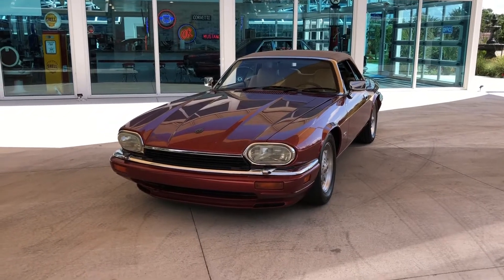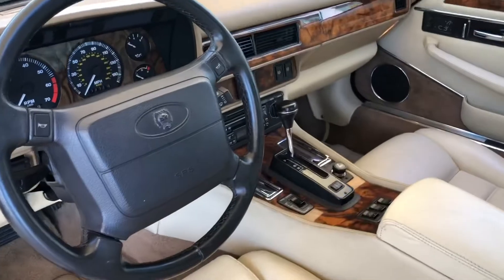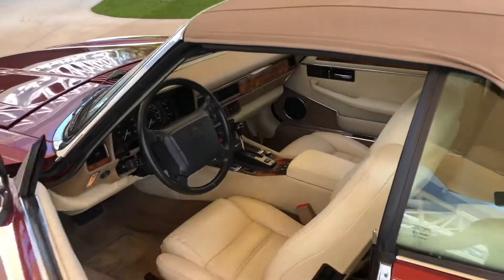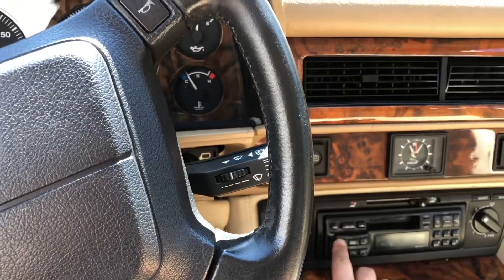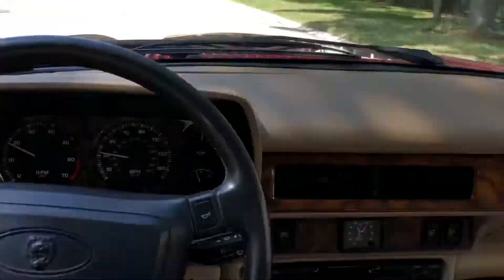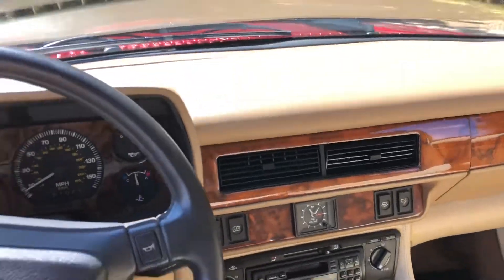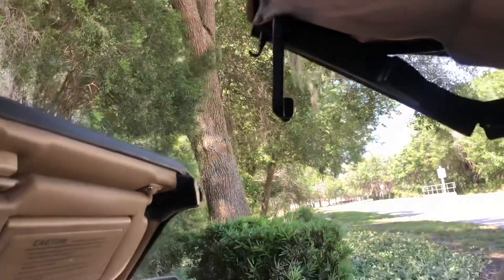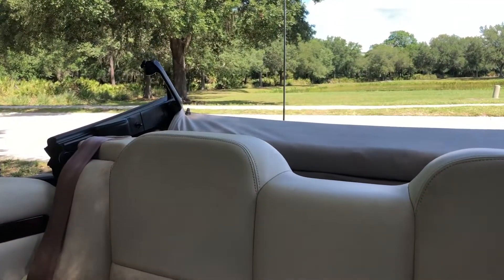1995 Jaguar XJS - Skyway Classics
1995 Jaguar XJS Convertible

This 1995 Jaguar XJS Convertible we have here at Skyway Classics is beautiful inside and out is one of those exceedingly rare examples factory equipped with the 4.0 engine and an automatic transmission and is painted in the great maroon with the tan top and interior.

Features

1995 Jaguar XJS Convertible
219-horsepower 4.0-liter Jaguar AJ6 DOHC inline-six is fuel injected
Automatic transmission
Jag's interior is a classic British design constructed with top-quality leather and burl wood
Beige leather upholstery on twin front bucket seats in plush leather
Power windows
Power locks
Power top
Factory gauges
Seat adjusters
Wood veneer on the dashboard as well as the center console
Tan carpeting
Power Seats
Telescopic Wheel
Seat Belts
AC
Cruise Control
Maroon paint on the steel bodywork in good condition and looks as new with great body panels, chrome trim, bumpers and the great Jaguar emblem on the hood
5-Spoke aluminum wheels
Black wall performance tires

Mechanical Specs

The 219-horsepower 4.0-liter Jaguar AJ6 inline-six is coupled to an automatic transmission. This naturally aspirated DOHC inline-six is fuel-injected, and was capable of bringing the XJS Convertible to a top speed of 141 mph when new.

This hard to find powertrain and color combination gives this XJS an engaging driving character.

The engine sits in a very busy looking engine compartment that will amaze people at a car show when you pop the hood! It has four-wheel disc brakes and a four-wheel independent suspension.

Interior

The Jag's interior is a classic British design constructed with top-quality leather and burl wood trim. The beige leather upholstery has twin front bucket seats in plush leather with power windows, power locks, power top, gauges, and seat adjusters, wood veneer on the dashboard as well as the center console, factory gauges, tan carpeting, Power Seats, Telescopic Wheels, Seat Belts, AC, and Cruise Control.

Exterior

Our Jag has the sporty maroon paint on the steel bodywork in good condition and looks as new with great body panels, chrome trim, bumpers and the great Jaguar emblem on the hood. It rides great on 5-spoke aluminum wheels and black wall performance tires.

And you have the option of driving this roadster with the tan convertible top up or down to enjoy the open-air experience.

Conclusion

The 1995 Jaguar XJS convertible we have here at Skyway Classics is a very clean, sporty, functional, luxury car that has a performance and ride all its own. You will enjoy this car on the road or just looking at it just sitting in your driveway.